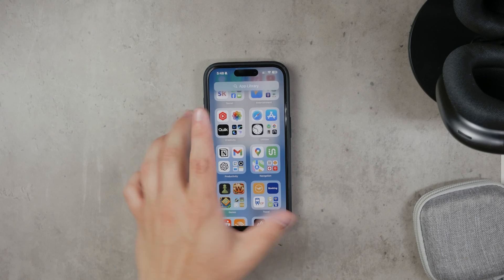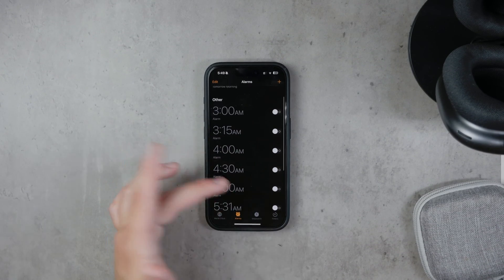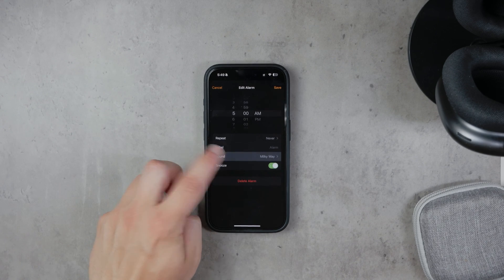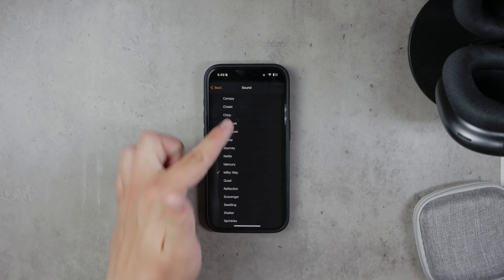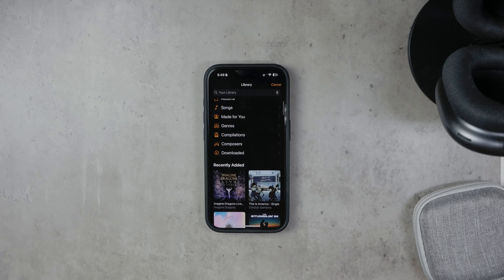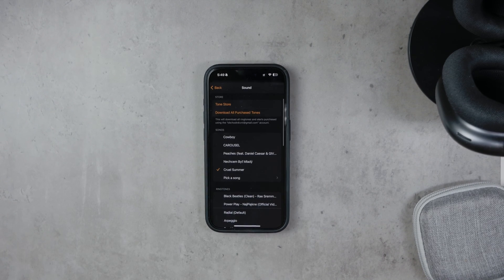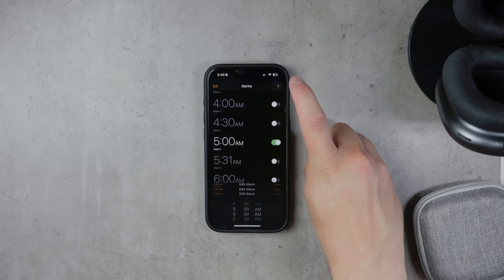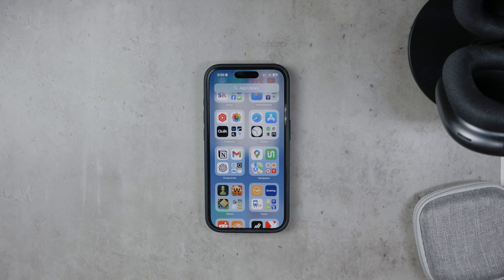How to Add Custom Song to Alarm on iPhone (tutorial)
In this video, we’ll guide you through the process of adding a custom song to your alarm on an iPhone. Follow our step-by-step instructions to personalize your wake-up experience with your favorite music. We cover selecting the song from your library and setting it as your alarm tone. Watch now to start your day with the perfect tune.